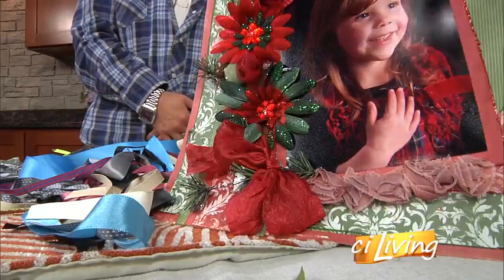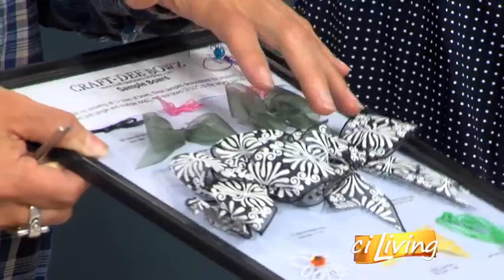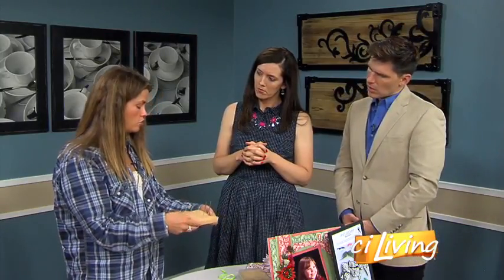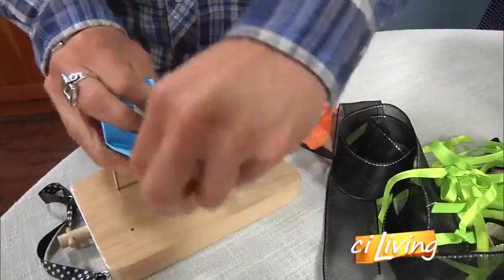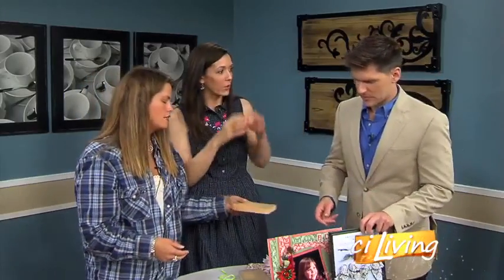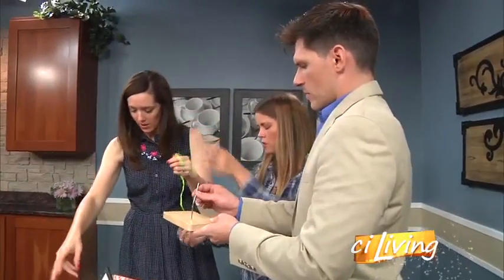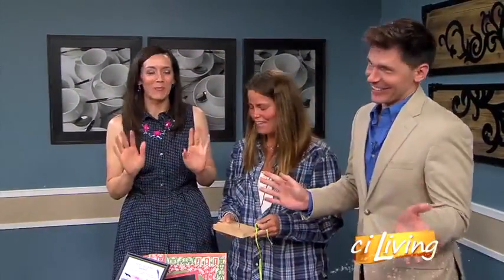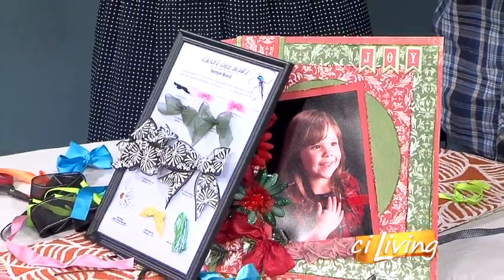The Art of Making Bows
Karen Boyer with Daisy Lane Scrapbooking and Craft Mall shows us how to make bows with one simple tool.